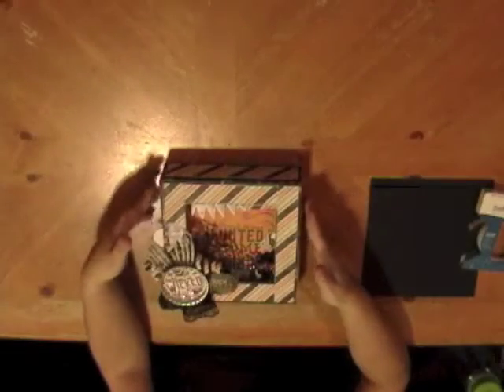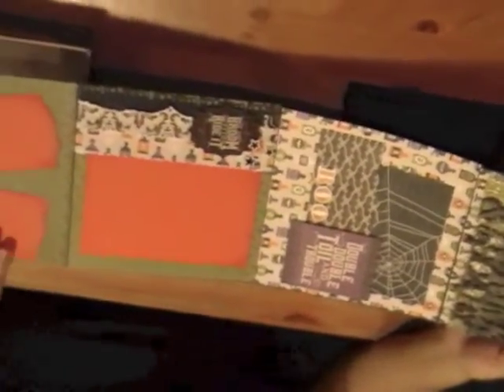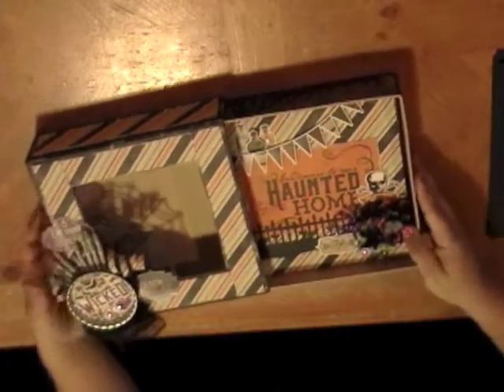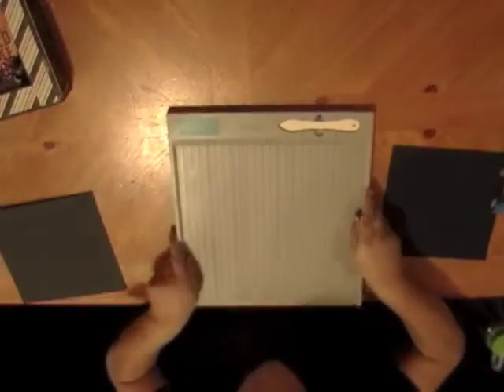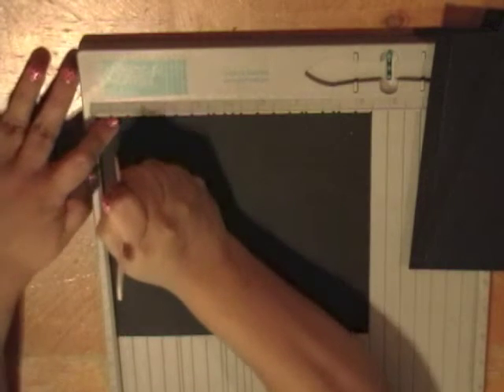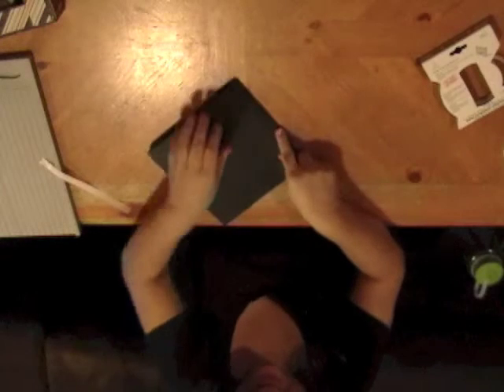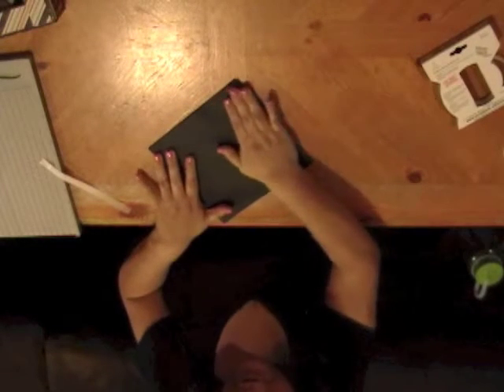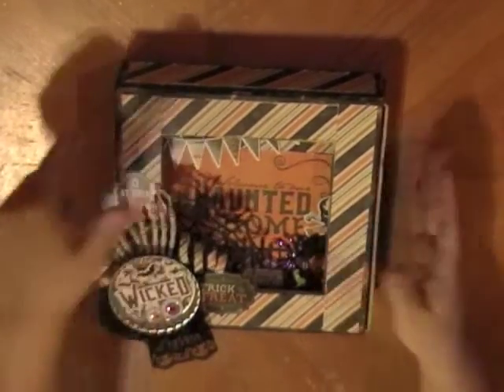Mini Accordion Album